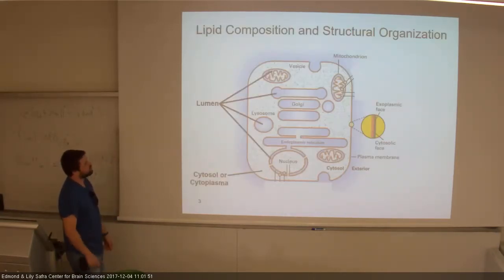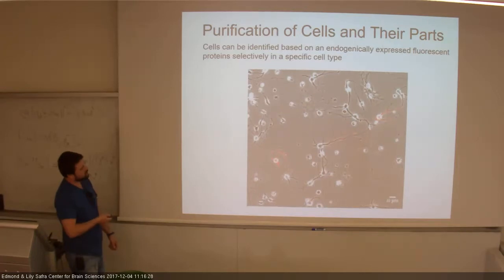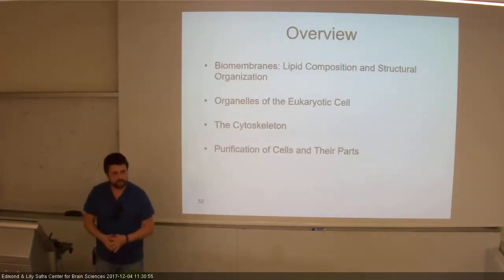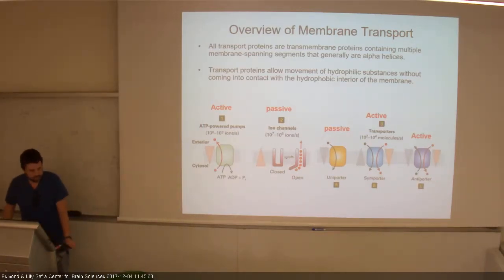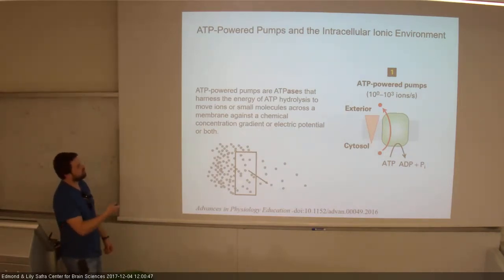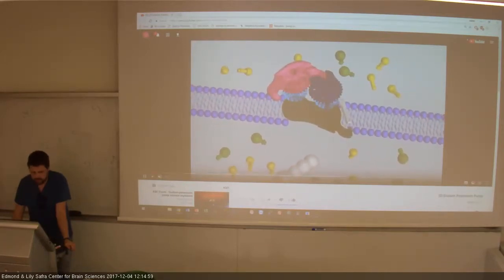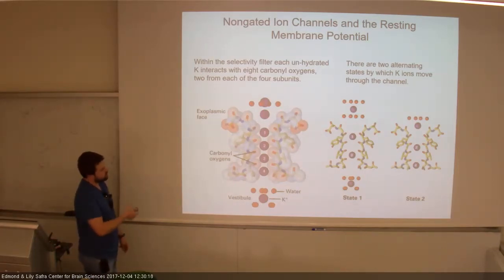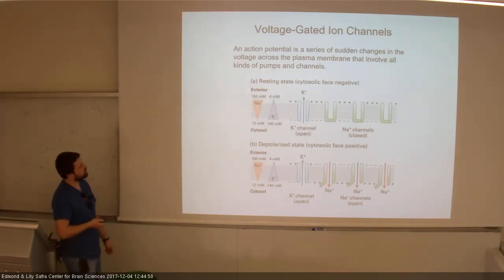THE MOLECULAR BASIS OF NEURONAL PROCESSING 04122017